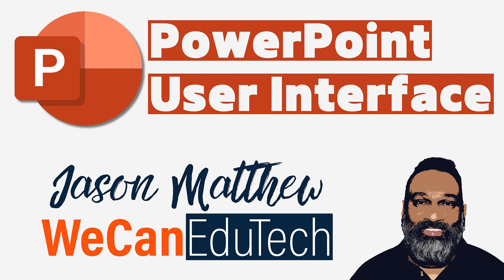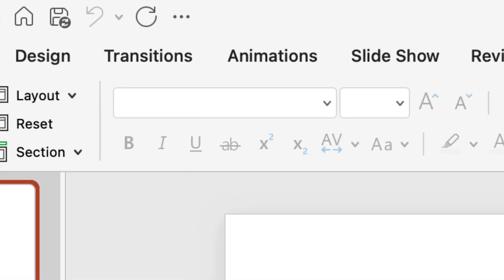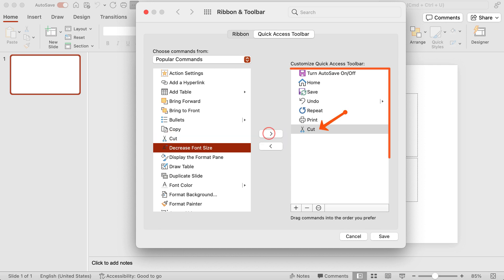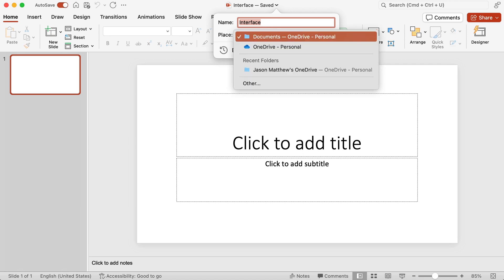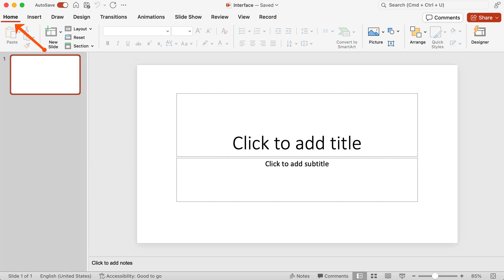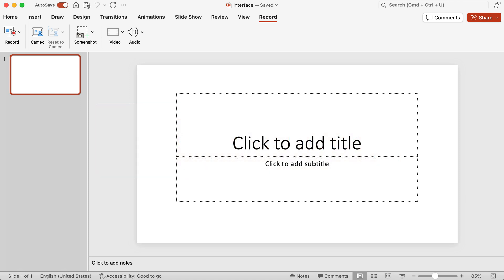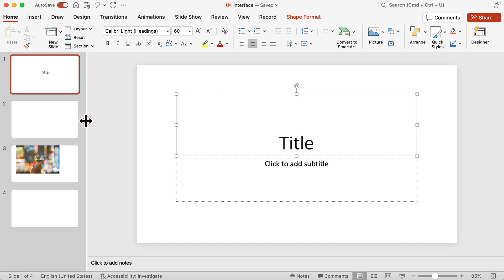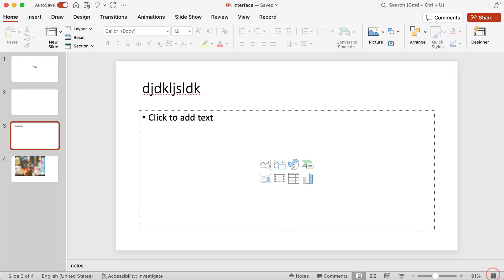PowerPoint User Interface Overview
In this video, we provide an overview of Microsoft PowerPoint’s user interface. It's perfect for beginners who want to get familiar with the basics of PowerPoint without diving into the specifics of each tool.

⏰ Timestamps:
00:00 Intro
00:09 AutoSave
00:59 Quick Access Toolbar
01:34 How to customize the Quick Access Toolbar
02:53 How to reset the Quick Access Toolbar
03:54 How to give Microsoft feedback
04:05 Comments
04:25 Share
04:49 Ribbons / PowerPoint tools
07:44 Notes
08:12 Slide Sorter
08:25 Zoom